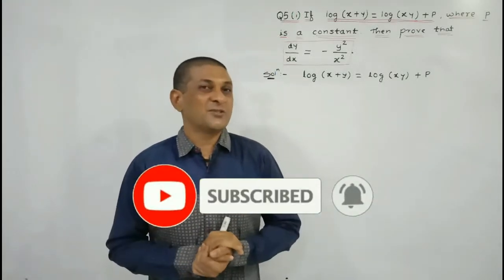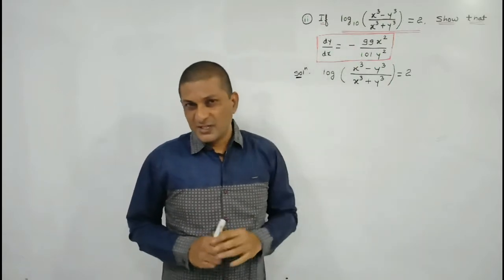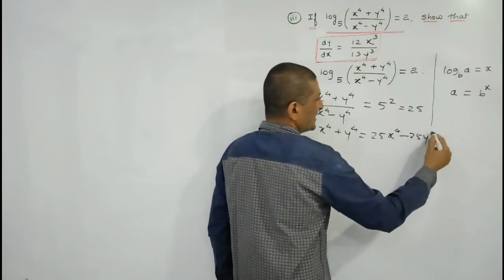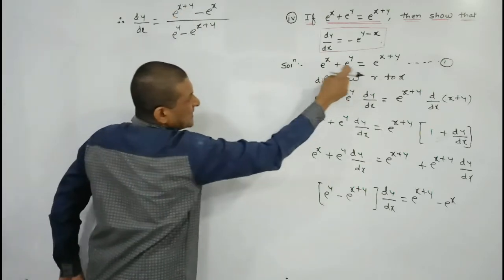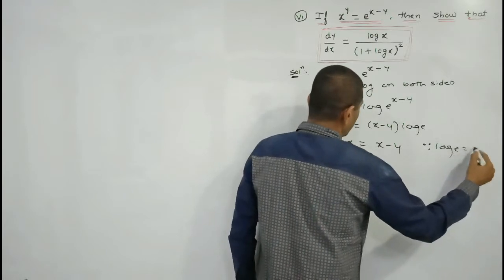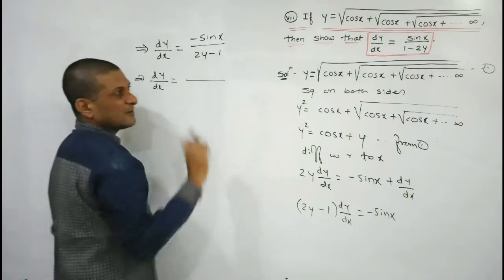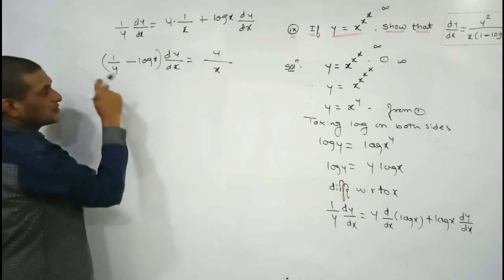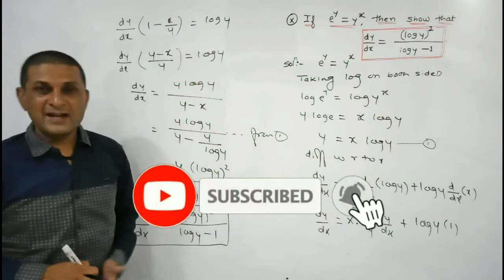Differentiation Part 22 | Exercise 1.3 Q5(1-10) | Class 12 Maths | Maharashtra Board | Samit Sir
✔In this video we will derivatives of Implicit Function Exercise 1.3 Q5(1-10)

Maths - |

Ch.5. Vectors